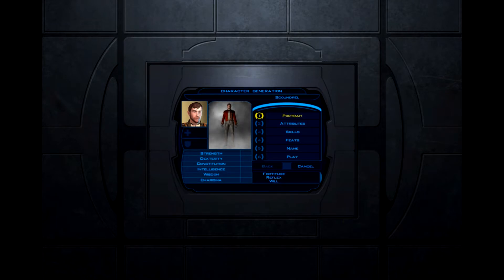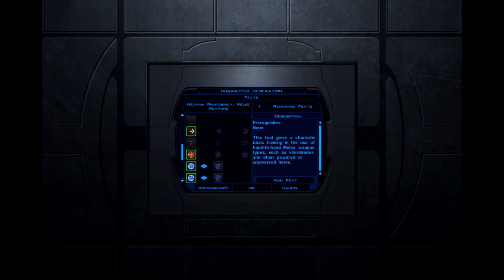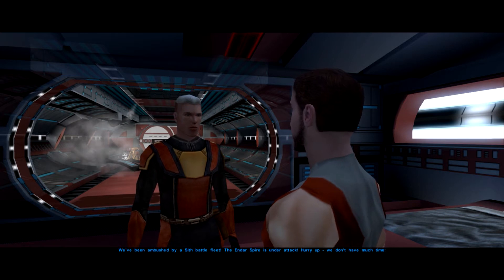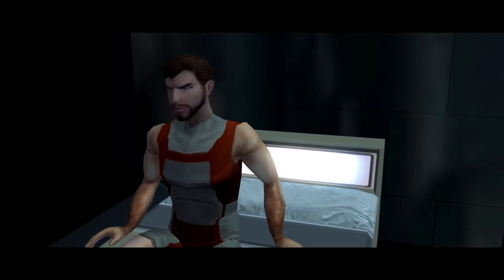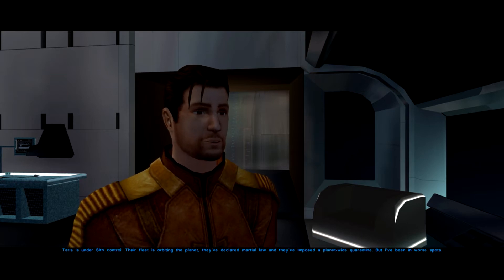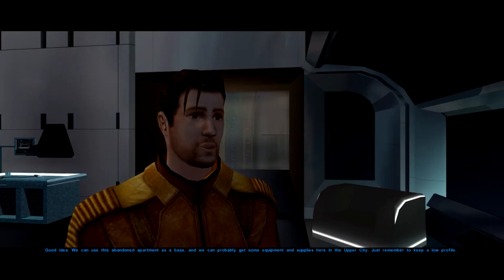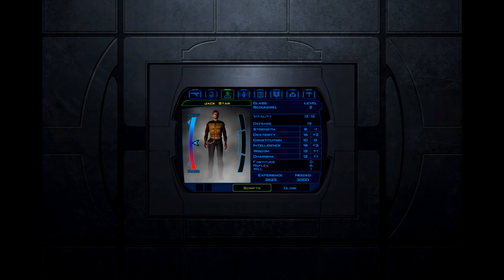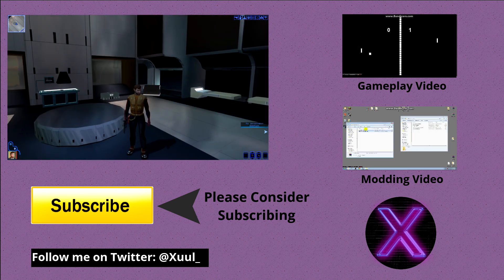Let's Play Knights of the Old Republic (Modded)- Prologue [1080p]